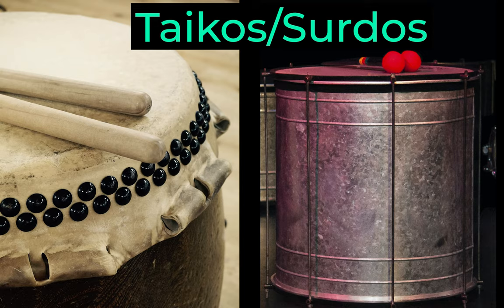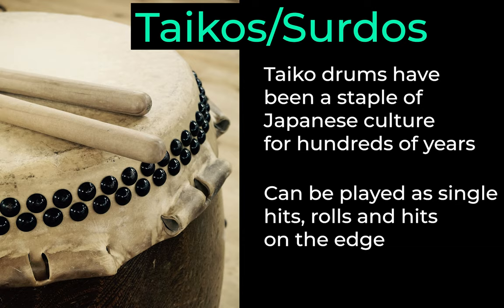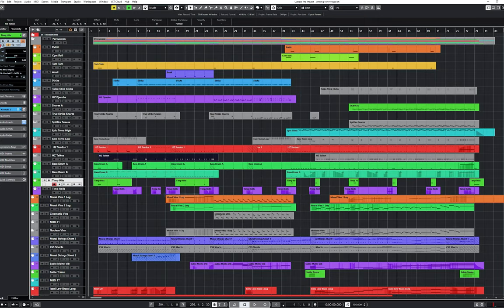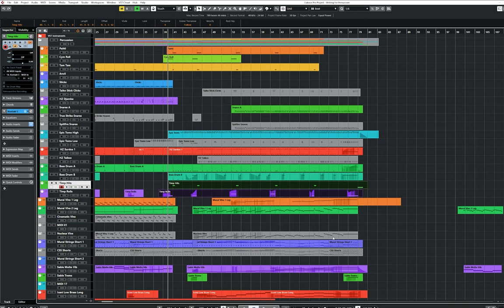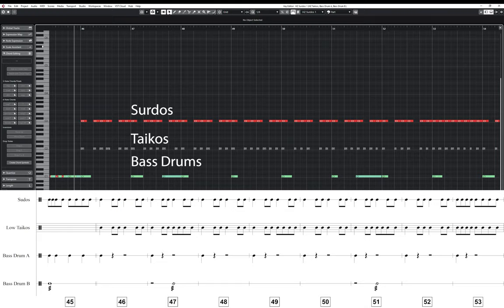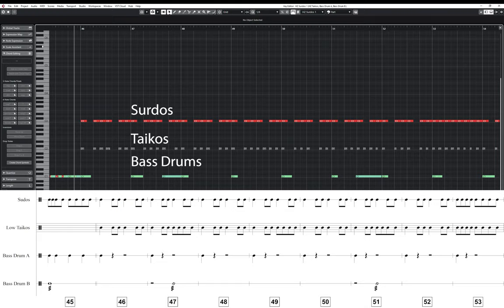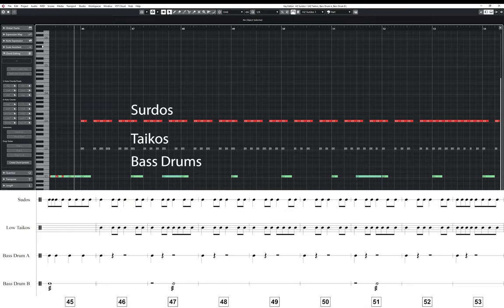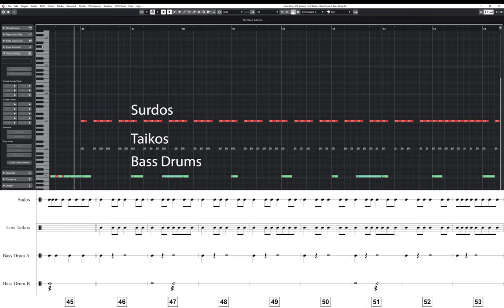Writing for the Percussion Section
🎵 If you enjoyed this video, make sure to also check out my free training - 'My 3 Secrets to Composing Rich Cinematic Music':

As a beginner composer, do you struggle to write effectively for the Percussion Section? In this video I breakdown the basics of writing and orchestrating for a Percussion Section, including a brief description of the main instruments. I then take you through an orchestral piece detailing various Percussion writing and orchestration techniques, to help you get the best sound from the section, alongside my recommendations for Percussion sample libraries for beginner composers.

► Get your FREE Beginner's Guide To Composing Music in 5 Easy Steps

00:00 - Intro
01:19 - Low Drums Overview (Timpani, Bass Drum, Taikos, Surdos)
04:12 - Mid Range Drums Overview (Toms)
04:35 - High Drums Overview (Snare Drum)
05:04 - Metals Overview (Cymbals, Tam Tam/Gong)
07:24 - Example of writing for Low Drums
09:46 - Example of writing for Mid Range Drums
11:08 - Example of writing for High Range Drums
12:38 - Example of writing for Metals
14:11 - Whole piece with Orchestra
16:23 - Recommended Percussion Sample Libraries for beginners
19:06 - Outro

Recommended Percussion Sample Libraries

Composing Academy is the place to learn how to begin composing your own music.  Here you will find easy to follow videos explaining core Music Theory concepts along with various tips and tricks to help you craft that perfect song of cinematic piece of music.